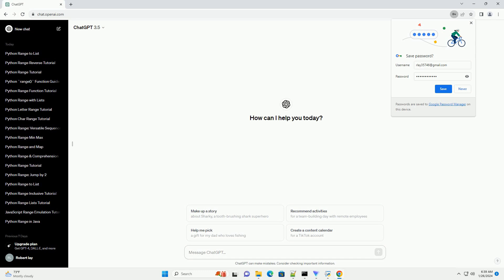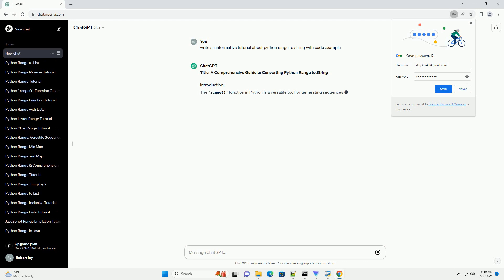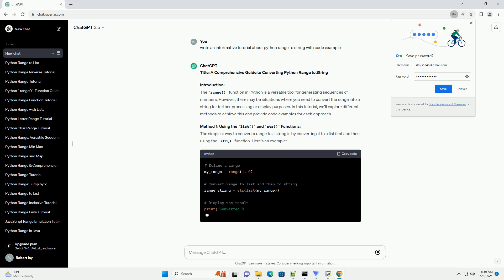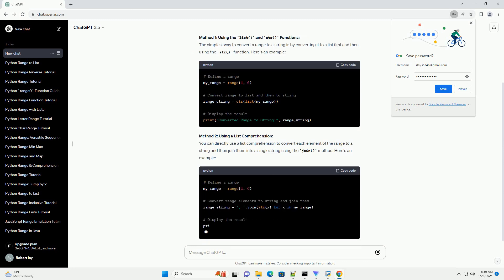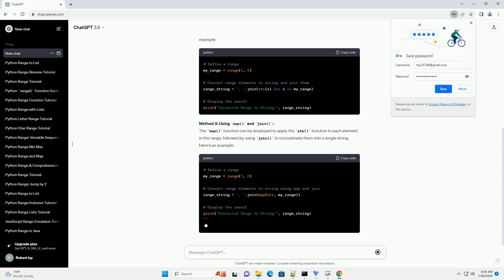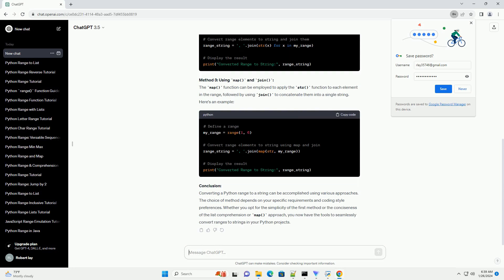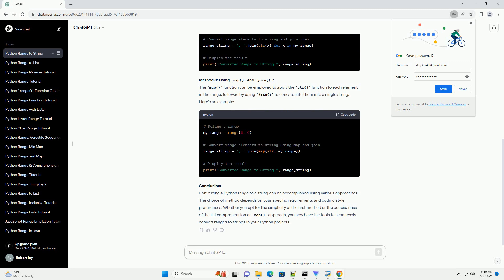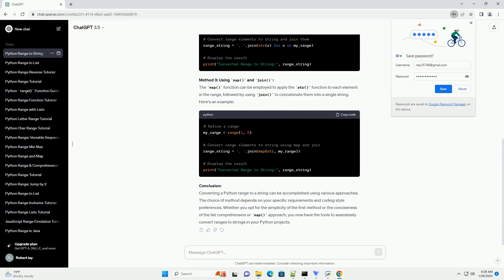python range to string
Title: A Comprehensive Guide to Converting Python Range to String
Introduction:
The range() function in Python is a versatile tool for generating sequences of numbers. However, there may be situations where you need to convert the range into a string for further processing or display purposes. In this tutorial, we'll explore different methods to achieve this and provide code examples for each approach.
Method 1: Using the list() and str() Functions:
The simplest way to convert a range to a string is by converting it to a list first and then using the str() function. Here's an example:
Method 2: Using a List Comprehension:
You can directly use a list comprehension to convert each element of the range to a string and then join them into a single string using the join() method. Here's an example:
Method 3: Using map() and join():
The map() function can be employed to apply the str() function to each element in the range, followed by using join() to concatenate them into a single string. Here's an example:
Conclusion:
Converting a Python range to a string can be accomplished using various approaches. The choice of method depends on your specific requirements and coding style preferences. Whether you opt for the simplicity of the first method or the conciseness of the list comprehension or map() approach, you now have the tools to seamlessly convert ranges to strings in your Python projects.
ChatGPT